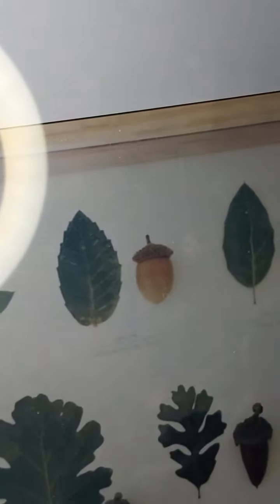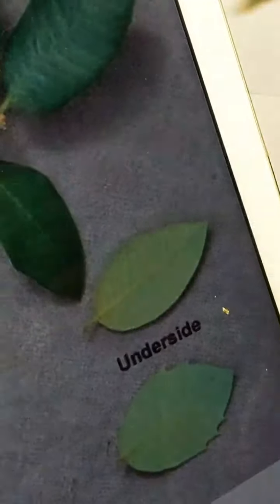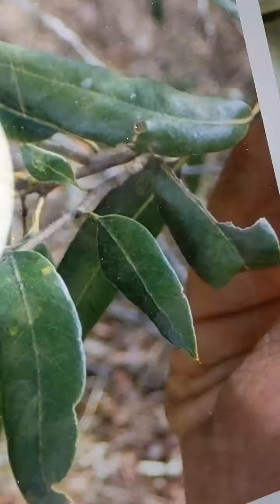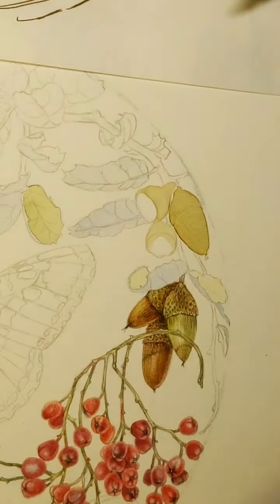Archived IG Livestream June 15 - Botanical Painting Acorns